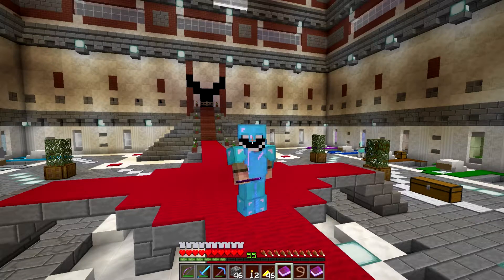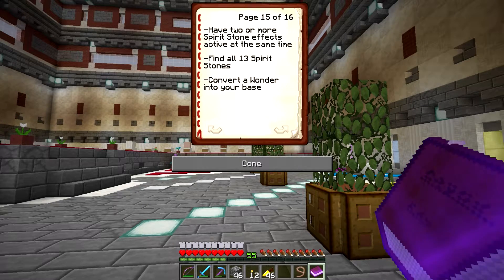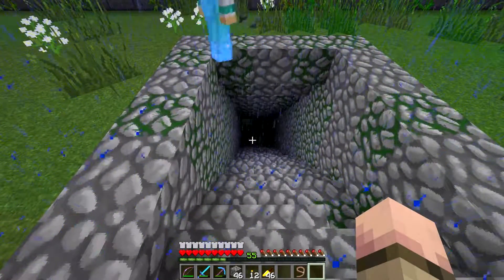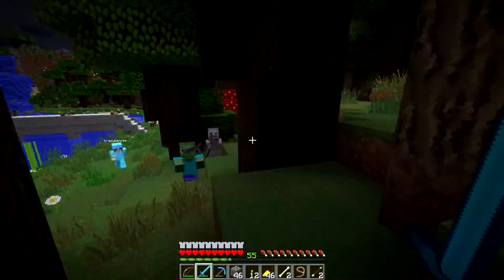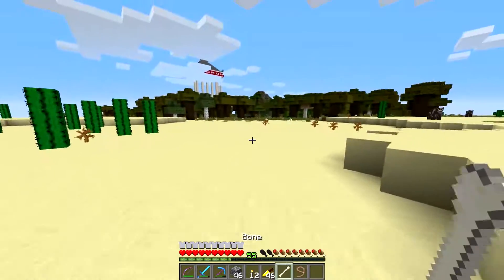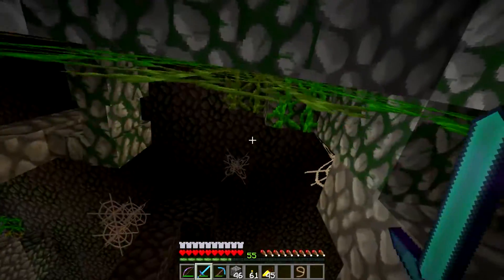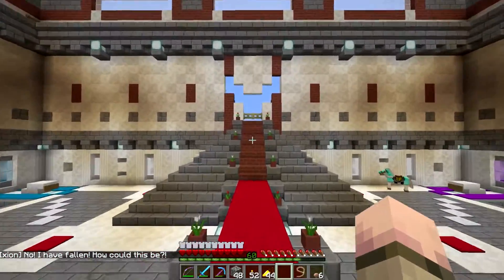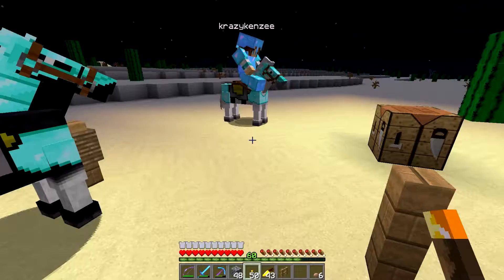✦Minecraft CTM WayWard Wonders E23✦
Hello My Friends!  A thumbs up would make me smile!:-)  Please join KrazyKenzee and I on this extraordinary adventure as we conquer WayWard Wonders!  Wayward Wonders is an Minecraft 1.8.3 open world “Complete the Monument” map with elements of both survival and adventure.  KrazyKenzee and I must explore the land to defeat the evil bosses that have taken over the Wonders of the world.  There are two monuments: The Adventure Monument (12 blocks) and the Wool Monument (15 blocks).  Each block of the Adventure Monument is tied to a major location on the map. At each location is a beautiful Wayward Wonder of the World that has fallen to forces of evil.  KrazyKenzee and I must defeat all foes and return all the blocks to the monument to cleanse the land and the Wonders that stand upon it.  Completing the Adventure Monument allows  KrazyKenzee and I to access the final battle and block.  Each placed Wool Block gives KrazyKenzee and I a random bonus reward item of high value. Wool Blocks are also tied to random locations scattered across the map.

MAP FEATURES
-Two monuments to complete (28 blocks total; 15 optional)
-Customized bosses, minions, hostile mobs, tamable mobs, mob gangs, and villagers
-Customized dungeons, temples, villages, and loot
-Side quests, moral choices, and NPC tasks
-Customized and unique items, potions, and enchantments
-Spirit Stones (13 total) that give temporary buffs
-A Fast Travel system, Spawn settings, and optional random location teleports
-Legendary weapons, tools, and armor
-Dozens and dozens of armor sets
-Triggered events, XP gains, dialogues, and game rules
-Experience shops and customized villager trading
-Command block-powered fluidity (no mods needed!)
-Open world freedom and random encounters
-Customized terrain
-To-scale Ancient Wonders of the World!

KrazyKenzee is Psycho's daughter.:-)

Psycho's and KrazyKenzee's Rules: 1. Have Fun!
                                                      2. Have Fun!
                                                      3. Stay Alive :-)

A thumbs up and comment would be greatly appreciated if you enjoyed the video!  Thanks, PsychoSFK